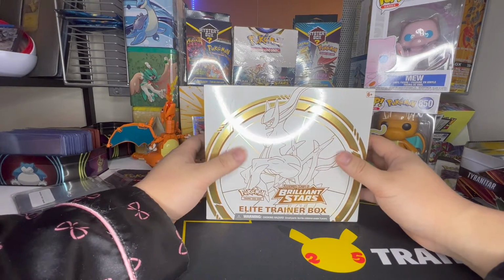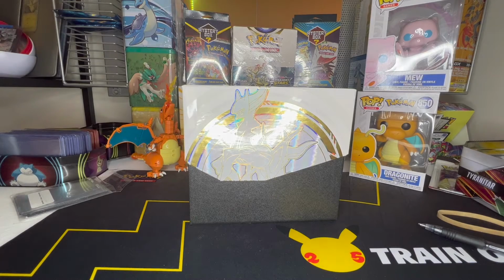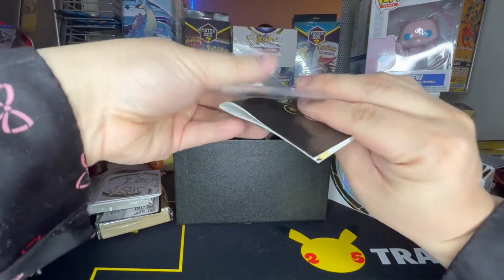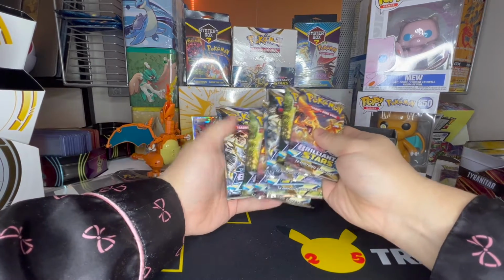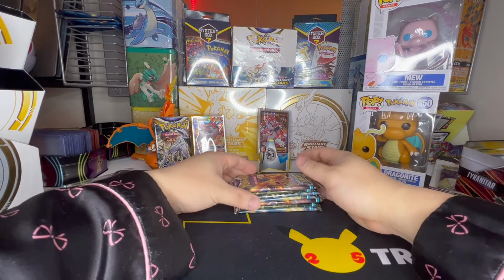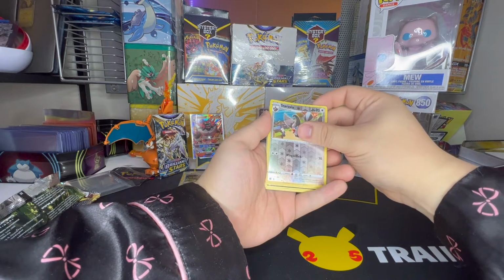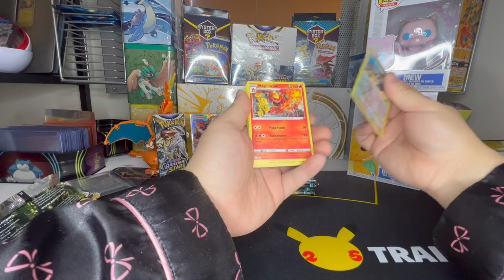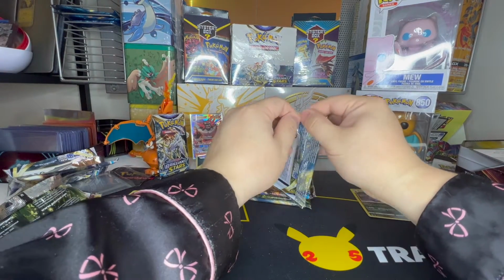Brilliant Star ETB opening!! The quest continues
Our quest to complete continues!!! We are due for a big hit!!